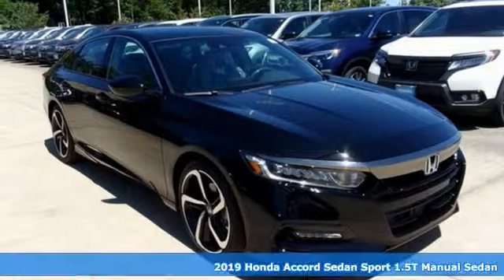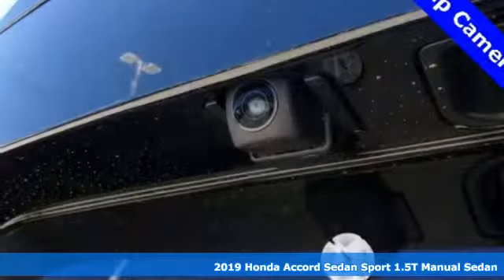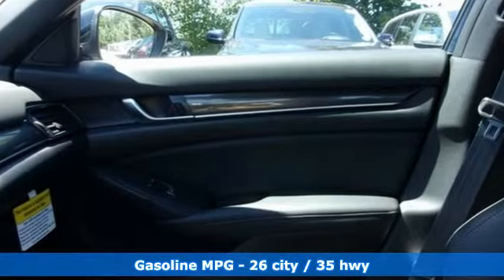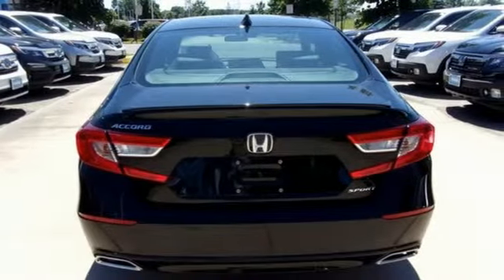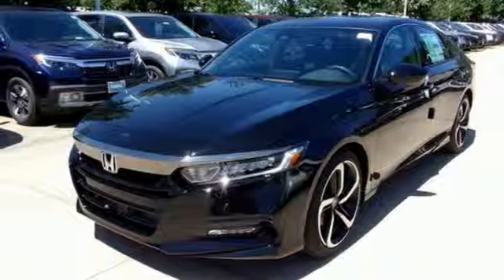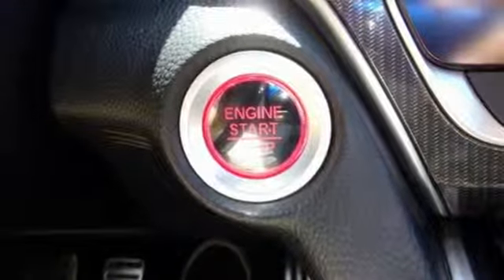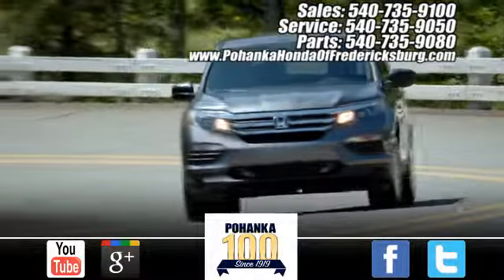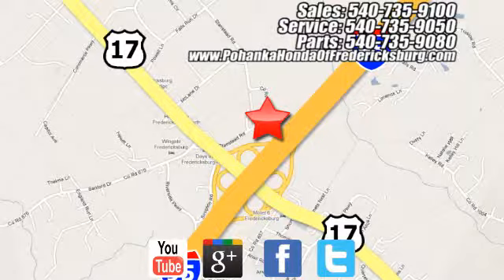New 2019 Honda Accord Fredericksburg VA Richmond, VA FKA114909 - SOLD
Year: 2019
Make: Honda
Model: Accord
Trim: Sport
Engine: 1.5T I4 DOHC 16V Turbocharged VTEC
Transmission: 6-Speed Manual
Color: Black
Interior: black
Stock #: FKA114909
VIN: 1HGCV1E30KA114909
Crystal Black 2019 Honda Accord Sport FWD 6-Speed Manual 1.5T I4 DOHC 16V Turbocharged VTEC black Cloth.brbrRecent Arrival! 26/35 City/Highway MPGbrbrbrAll prices exclude taxes, title, license, and dealer processing fee of $799.00. Published price subject to change without notice to correct errors or omissions or in the event of inventory fluctuations. All features not on all vehicles. Vehicles shown are for illustration purposes only. MPG is based on 2017 EPA mileage ratings. Use for comparison purposes only. Your mileage will vary depending on driving conditions, how you drive and maintain your vehicle, battery-pack (hybrid only) and other factors.

Address:
60 South Gateway Drive